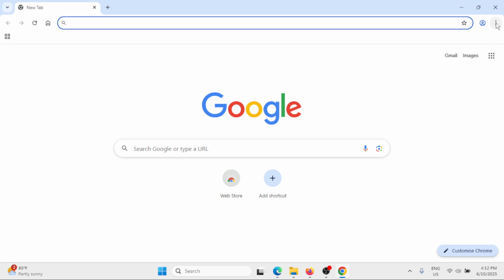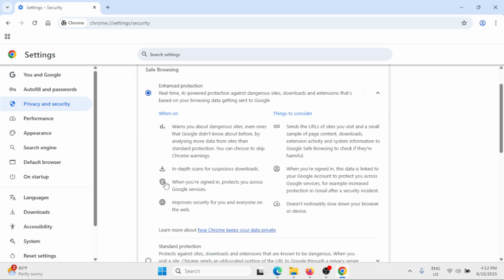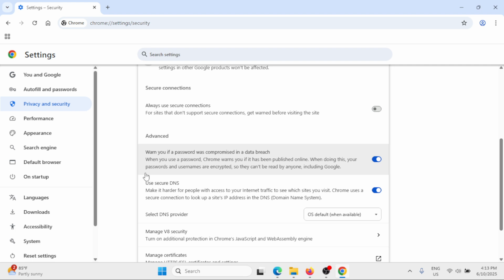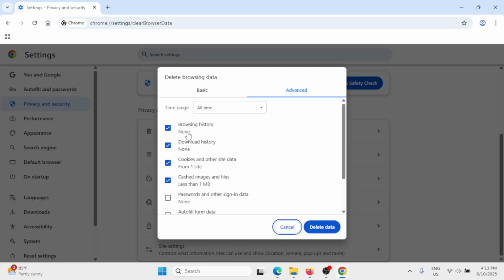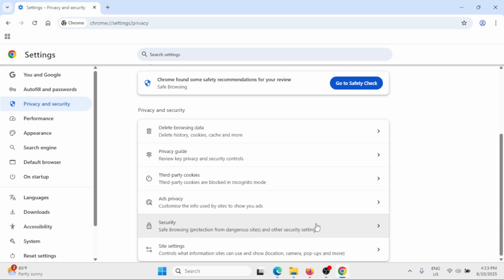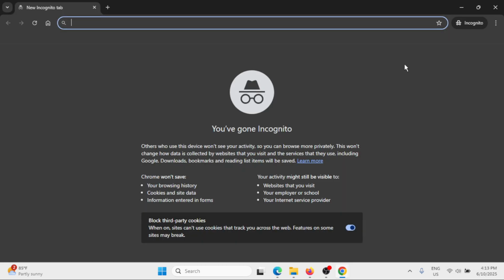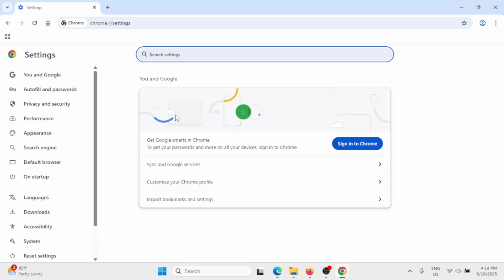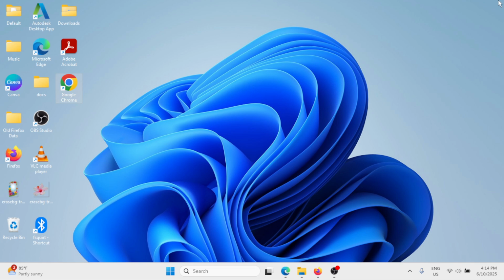How To FIX Google Chrome Browser Downloads Getting Stuck At 100 - EASY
How To FIX Google Chrome Browser Downloads Getting Stuck At 100

Are your Google Chrome downloads getting stuck at 100%? In this video, we’ll show you simple and effective ways to fix this common issue quickly. Learn how to clear cache, check your internet connection, and adjust Chrome settings to ensure smooth downloads. Follow these easy steps to get your downloads completing without problems.